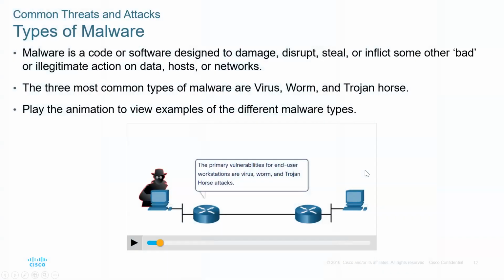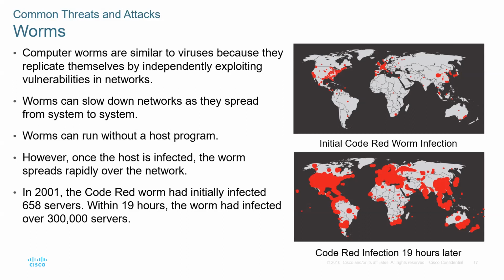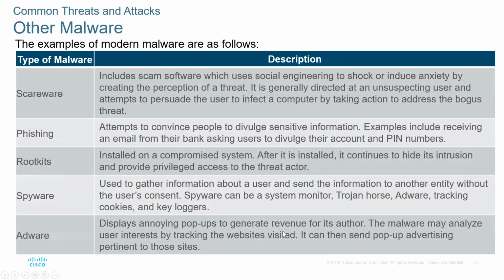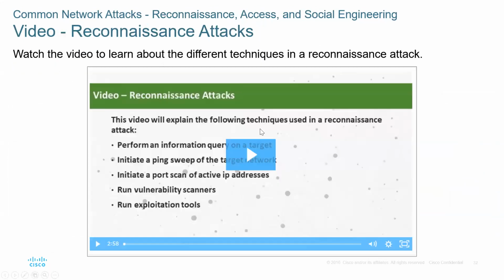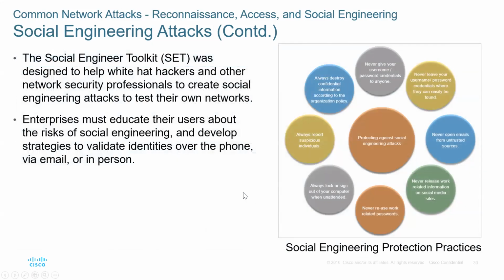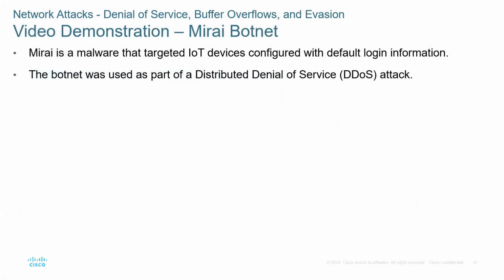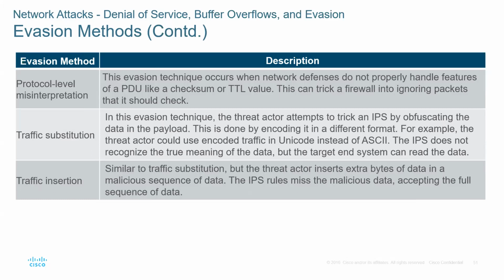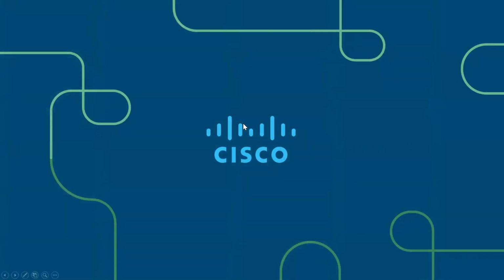INF322 - Module 14: Common Threats and Attacks